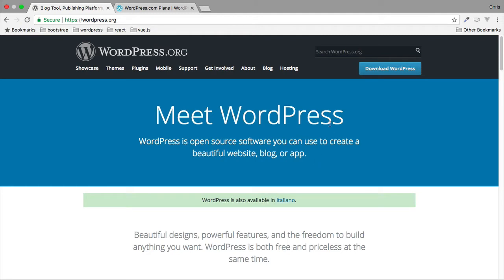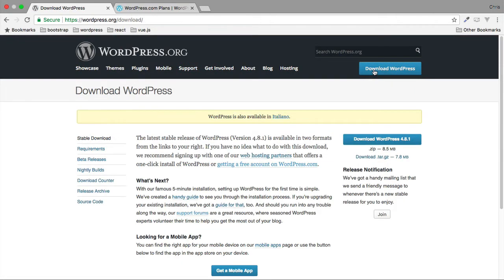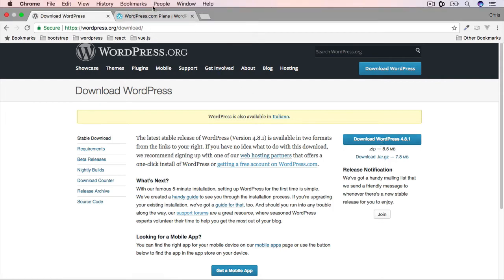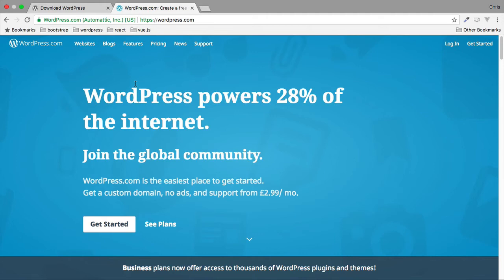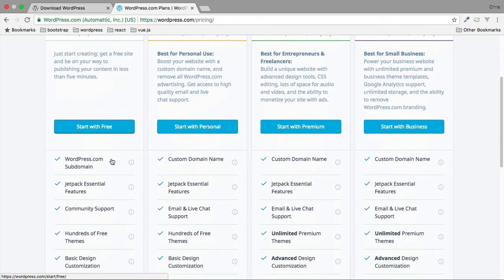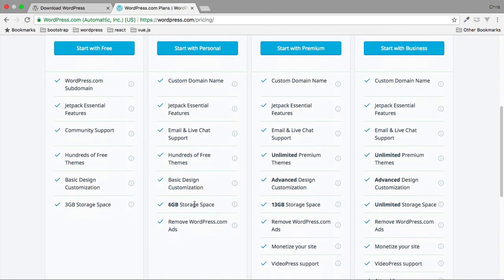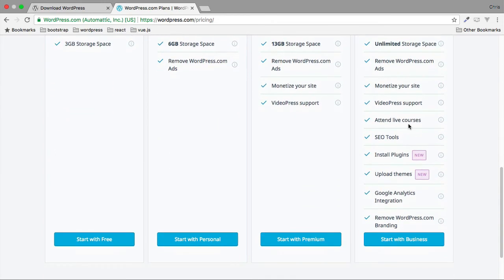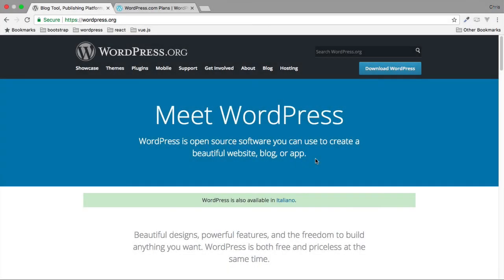006 WordPress org or WordPress com git ir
Hl,carter6y3465y